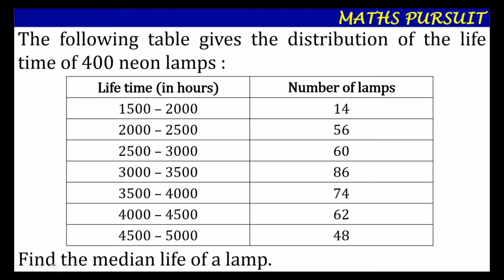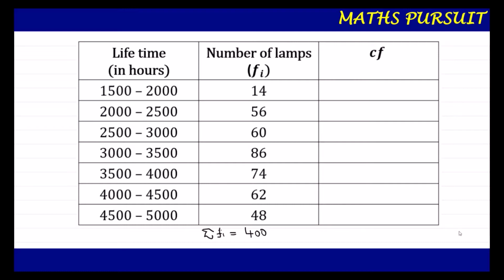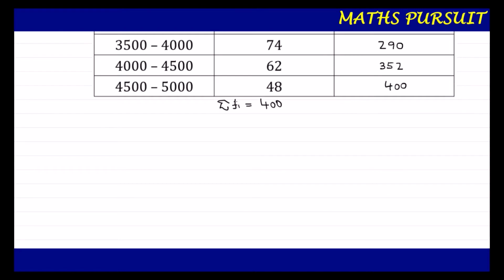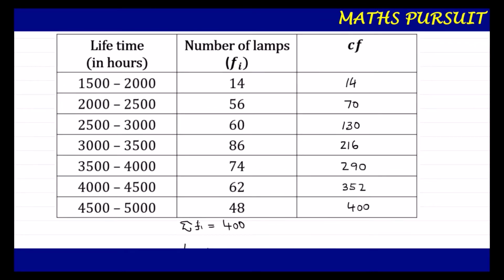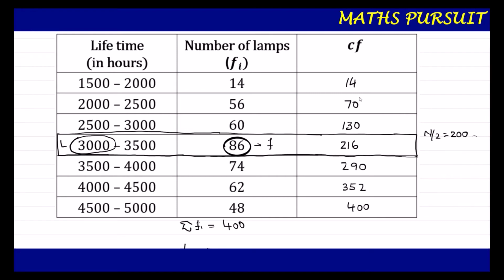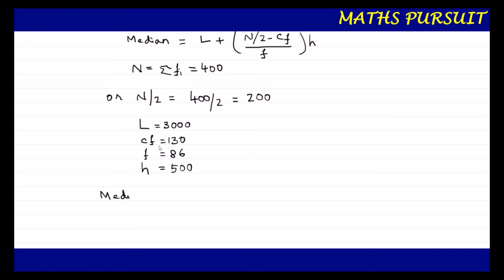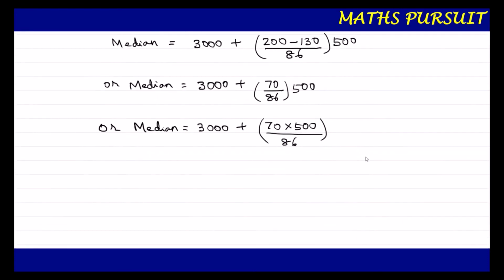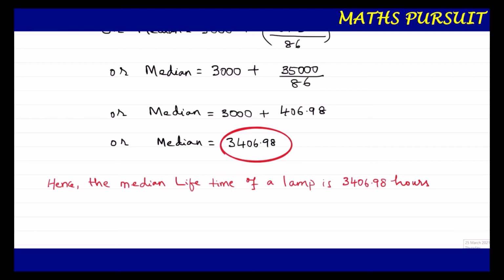The following table gives the distribution of the life time of 400 neon lamps: Find the median life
The following table gives the distribution of the life time of 400 neon lamps: Find the median life of a lamp.